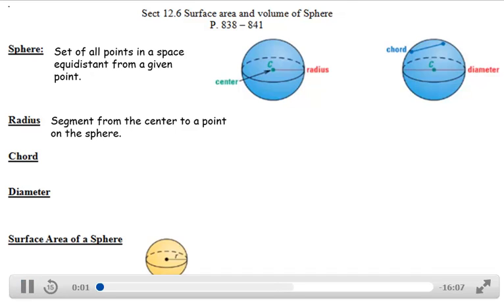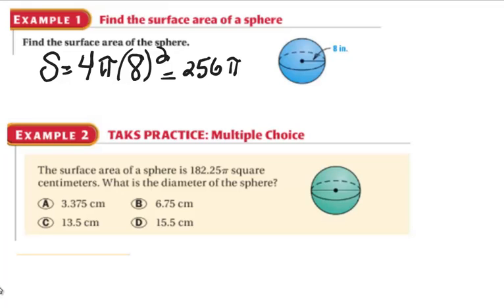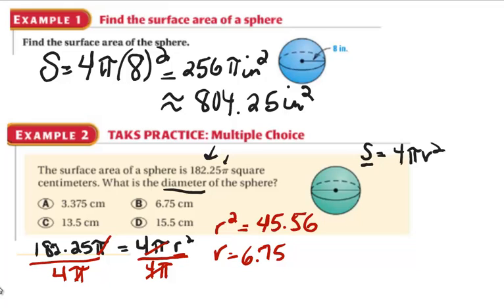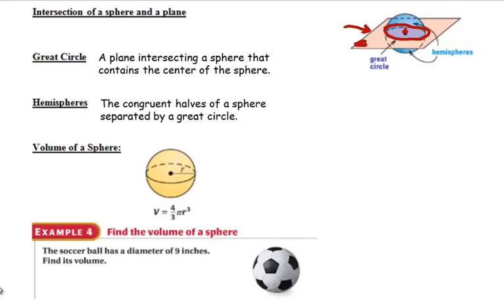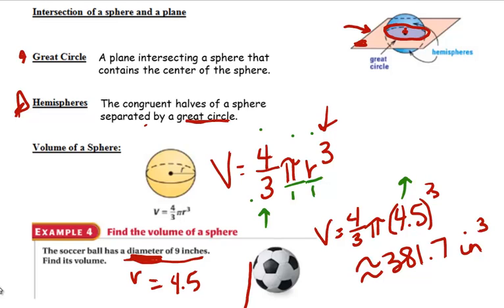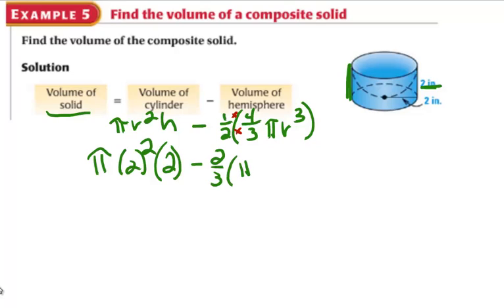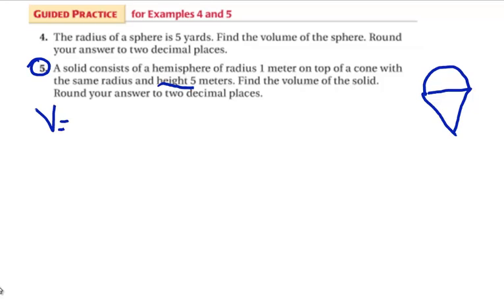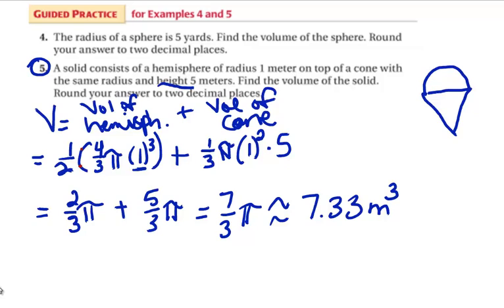Area & Solids - Section 12.6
Surface Area & Volume of Spheres